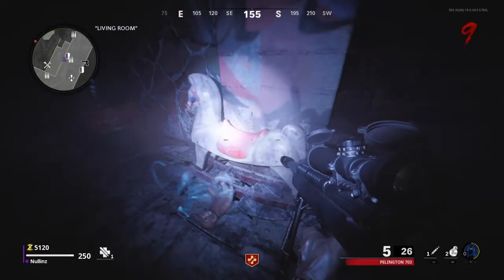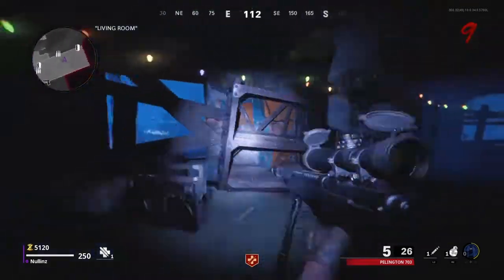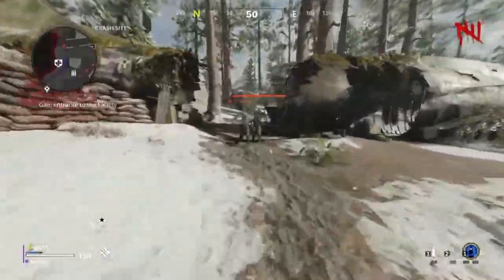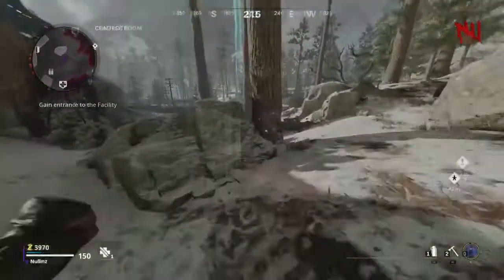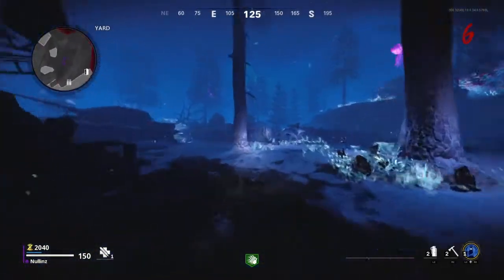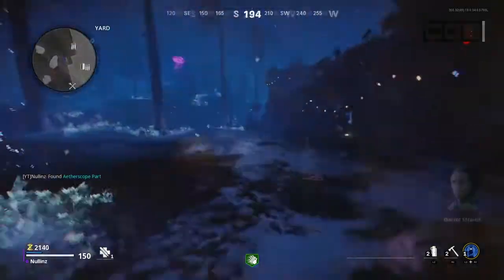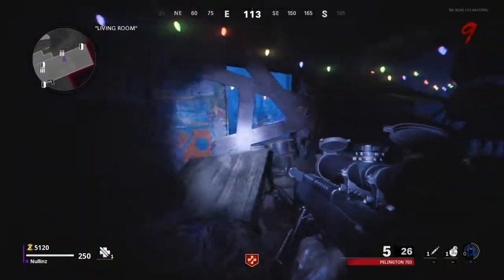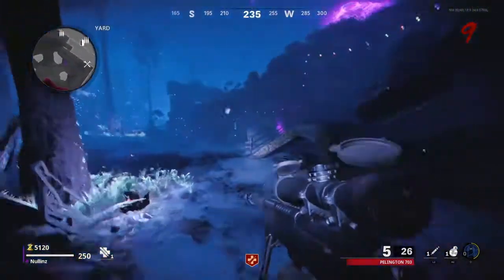BEST TIPS BLACK OPS COLD WAR ZOMBIES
Best Tips Die Maschine
Call Of Duty Black Ops Cold War Zombies
DIE MASCHINE

Free Perks
Free Weapons
Extra Salvage
Extra Points

These tips are helpful through rounds 1 - 10
Helping you get the most points possible to quicker weapon upgrades and more
Save points and get FREE PERKS, FREE RAYGUN and more

Weapon Loadout - Knife
Get 115 points per zombies kill
Rounds 1-10 , 1 hit kill

Loose Change - Go prone in front of all 6 perk machines for an additional 100 points per perk machine, or 200 extra points with 2x activated.

Crystals - shooting or hitting the crystals can reward you with extra points, salvage, weapons, equipment, and even perks

Shooting all 5 orbs in the particle accelerator room can reward you with a free perk and a chance at receiving the ray gun or wonder weapon.

If You Did Please Leave A Like👍